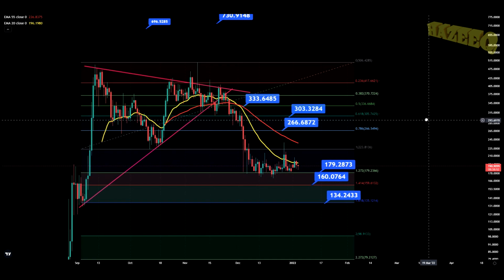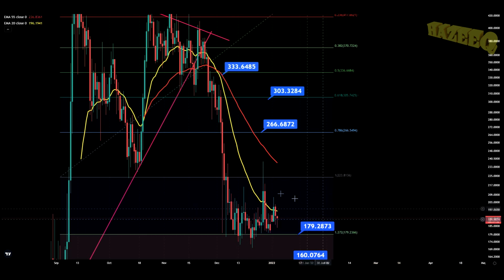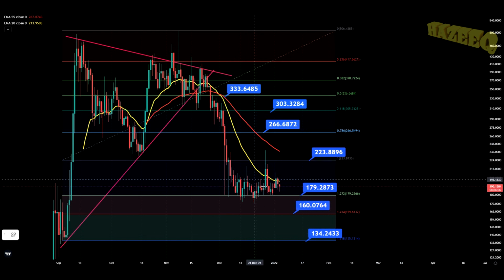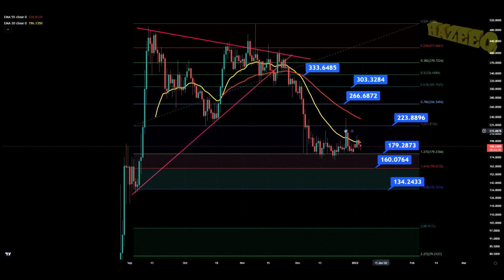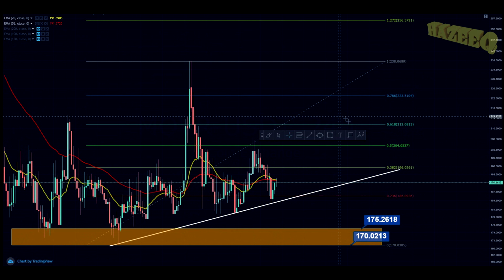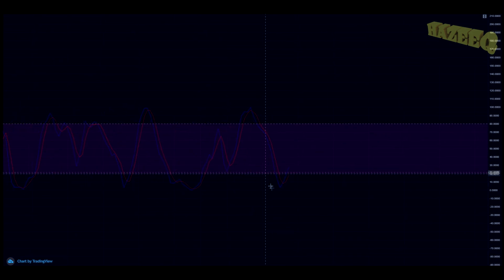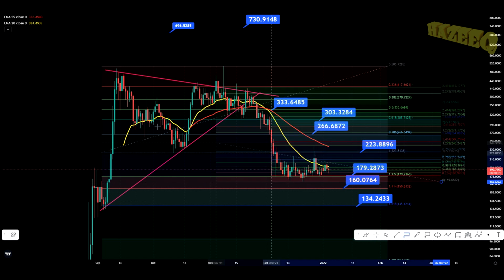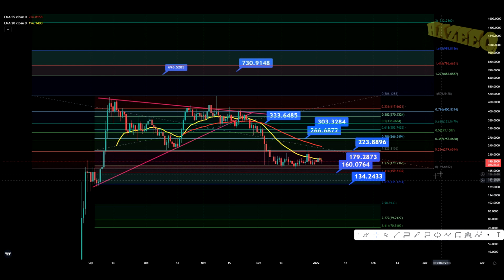MOONRIVER - MOVR TOKEN TECHNICAL ANALYSIS AND PRICE PREDICTION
►USDT(trc20) - TVfTnUDcSqkBcYPrLbtowcCmaTyDWZhRYz